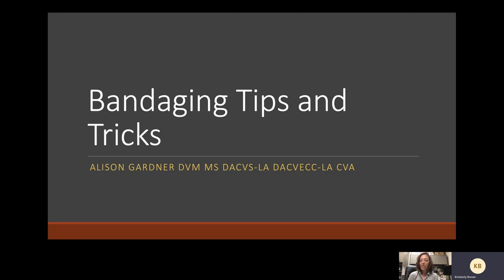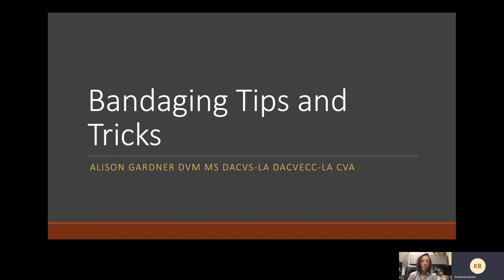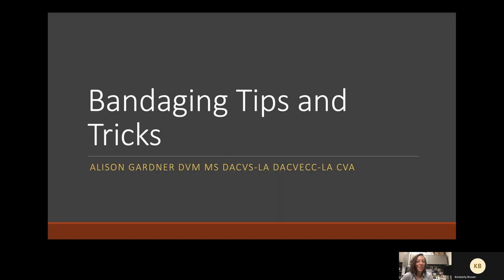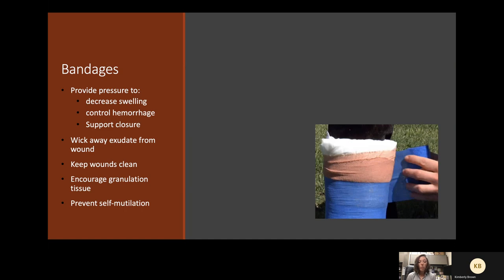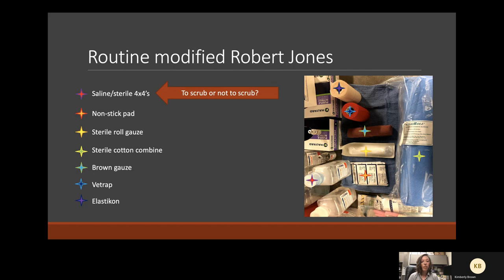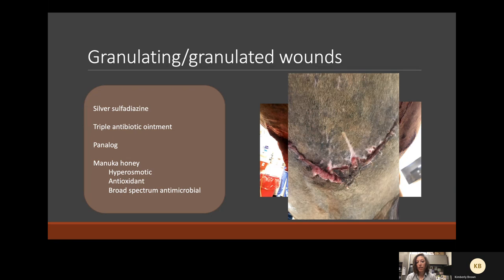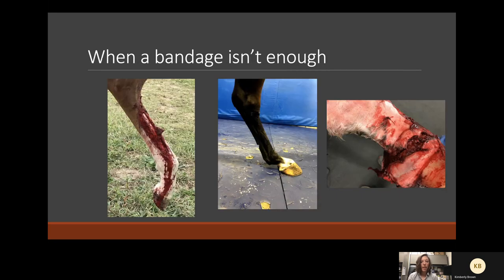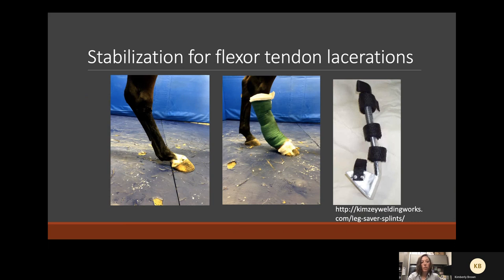Bandaging Tips and Tricks Webinar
In Episode 59 of Disease Du Jour, we finish the "Triple Crown" of equine emergency care podcasts—Emergency Medicine, Suturing Tips, and this episode on Bandaging Tips. Alison Gardner, DVM, MS, DACVS, DACVECC-LA, was our guest for equine suturing tips and bandaging. She is an assistant professor of Clinical Equine Surgery, Department of Veterinary Clinical Science, The Ohio State University.